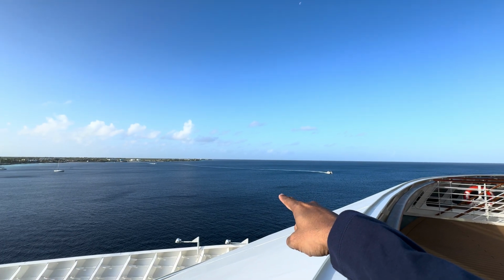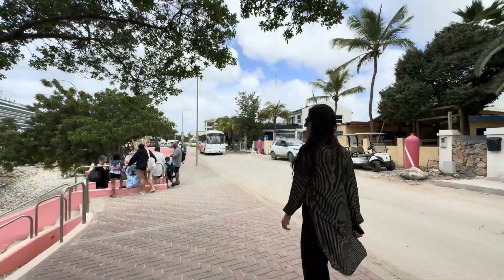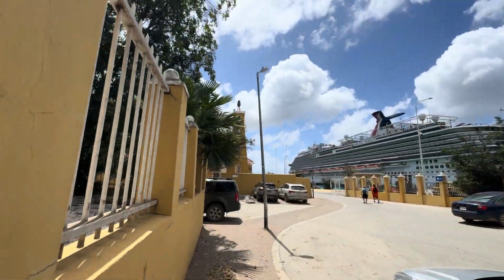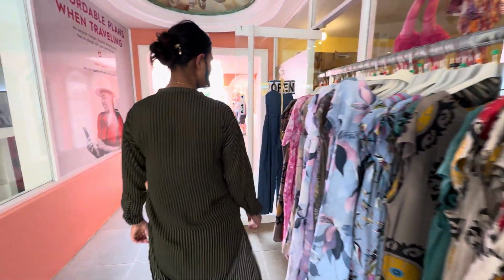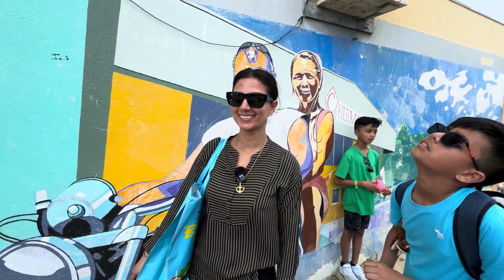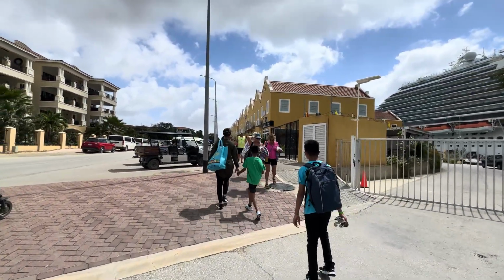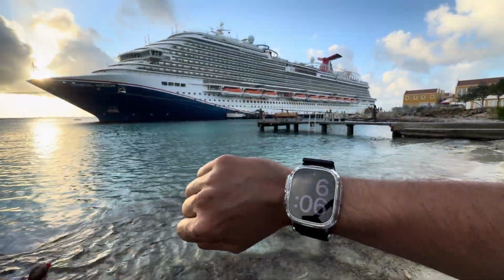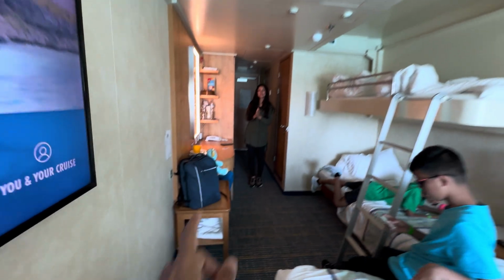Bonaire Cruise Port Tour: What to See Just Steps from the Ship!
Join us on a walking tour of the Bonaire Cruise Port, one of the most beautiful and peaceful ports in the Southern Caribbean. In this video, we’ll show you exactly what to expect as soon as you step off the ship—from local shops and cafes to colorful photo spots, waterfront views, and authentic island experiences—all just steps from the cruise terminal.

Whether you’re cruising with Carnival, Royal Caribbean, Celebrity, or Holland America, this video is perfect for anyone wondering what to do in Bonaire without booking an excursion. We explore the port area, souvenir stands, local snacks, historic buildings, and walk along the scenic waterfront promenade. Discover how easy it is to enjoy the island’s charm on your own!

No taxis or tours needed—just walk off the ship and follow along with us as we highlight the best things to see and do near the dock.

What you’ll see in this video:
 • Arrival at Bonaire cruise port
 • First impressions and port atmosphere
 • Local shopping and craft markets
 • Waterfront views and photo spots
 • Local eateries and quick bites
 • Cultural and historic landmarks
 • Safe and easy walking paths around town

About Bonaire:
Bonaire is part of the “ABC Islands” (Aruba, Bonaire, Curaçao) in the Dutch Caribbean. Known for its marine conservation efforts, it’s a top destination for snorkeling and diving, but it also offers relaxed island vibes and walkable towns right from the port.

Have questions about cruising to Bonaire? Drop them in the comments!